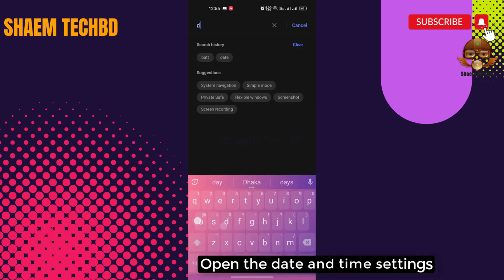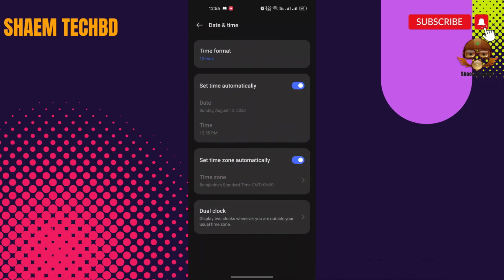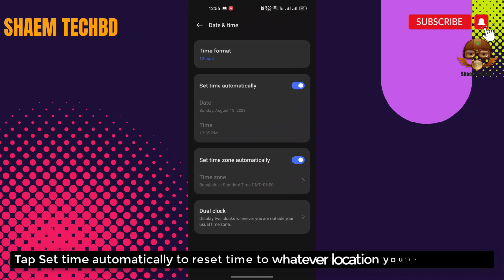How to Fix My Verizon App Have Been Unable to Login in Android